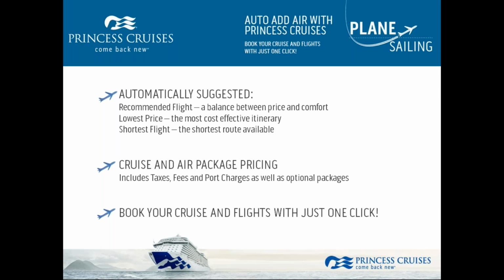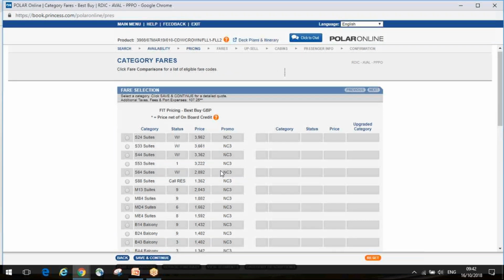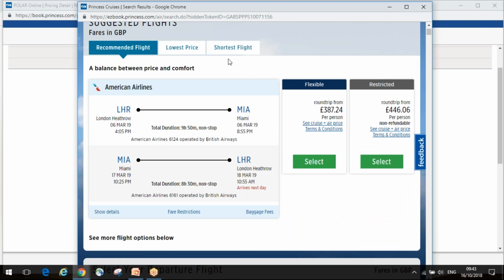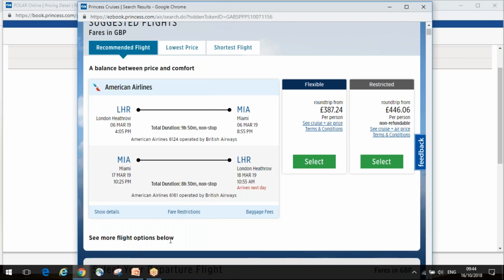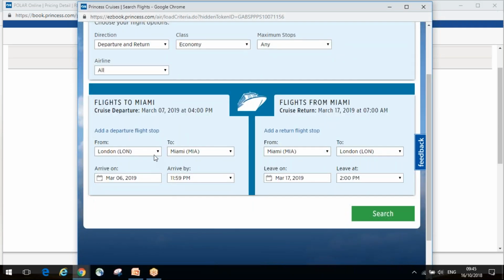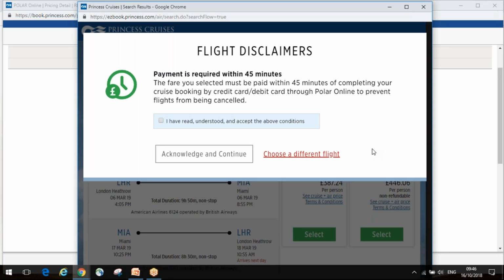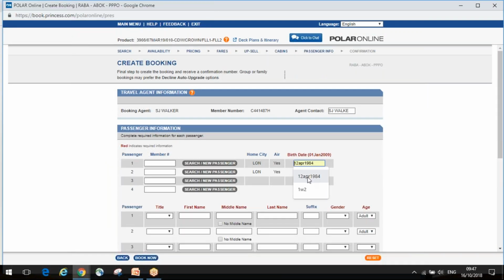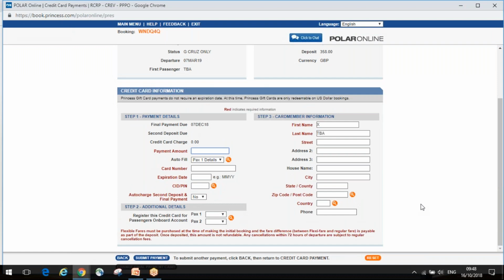Princess Cruises Plane Sailing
A demonstration of how to book a fly cruise with Princess Cruises. It's easy with Plane Sailing!